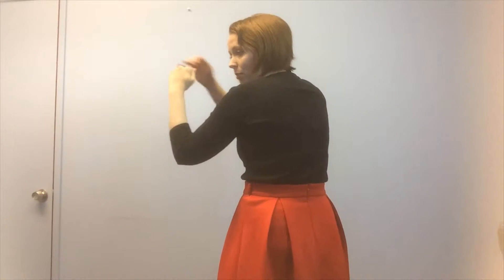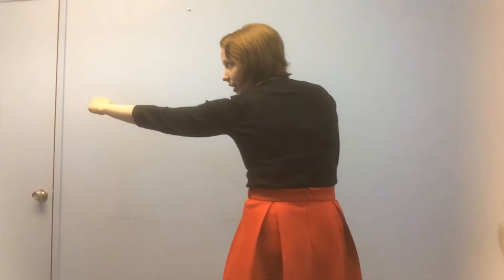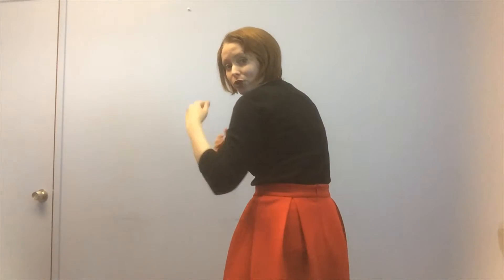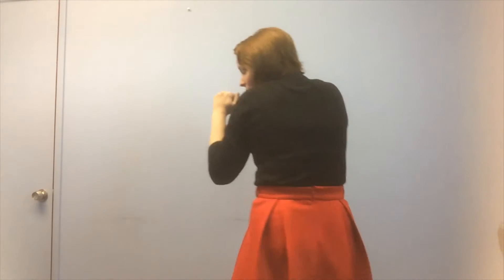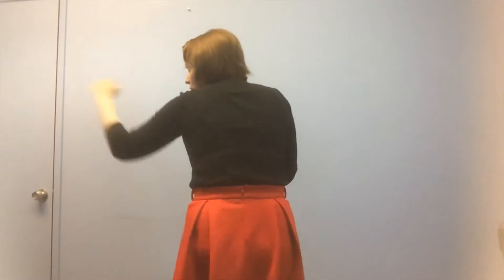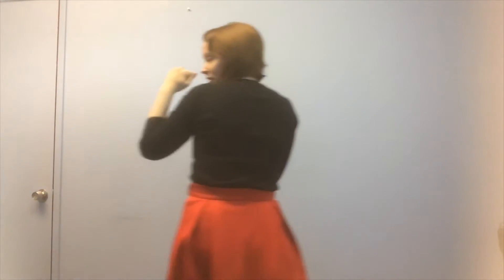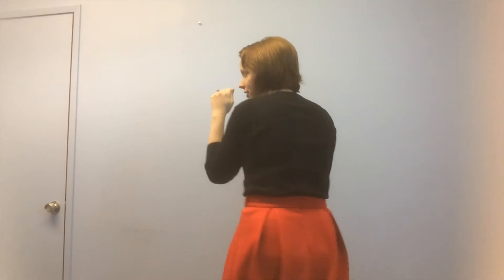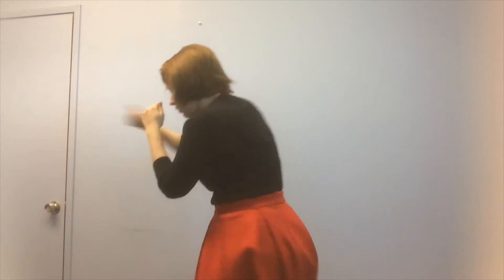Beginners Kickboxing Workout Basics for Cardio: One Two Punches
Today is another edition in my exercise cardio video series titled "Beginners Kickboxing Workout Basics" for people who would like to learn how to kickbox from the comfort of their own home. In this video we cover the two most basic punches in kickboxing: the one and two punches.
This series is perfect for people with heart conditions (or other medical concerns), and please feel free to ask me questions on how these moves can be adapted to better suit your individual needs.

Cheers,
Fey